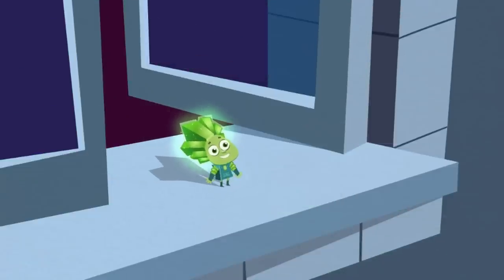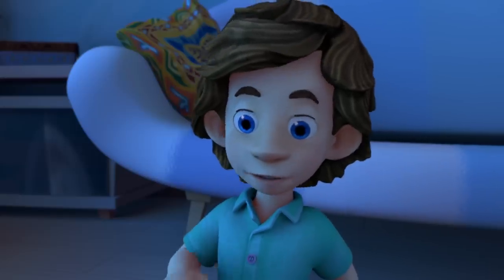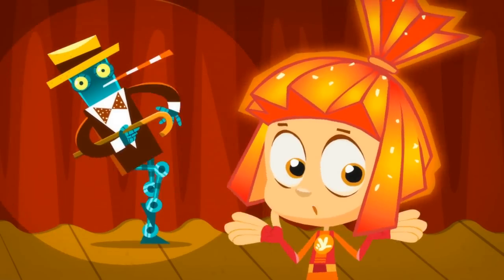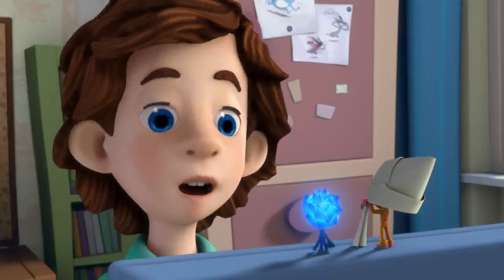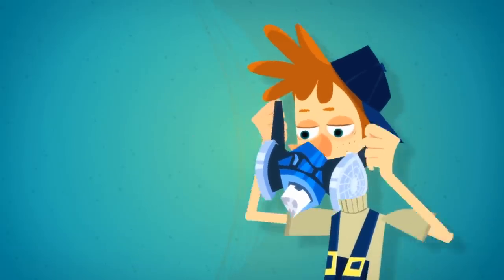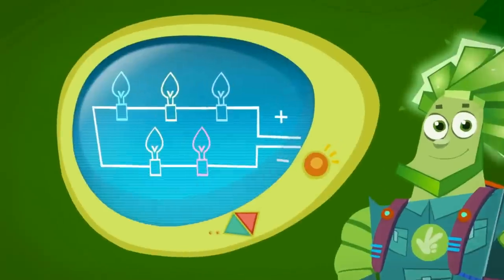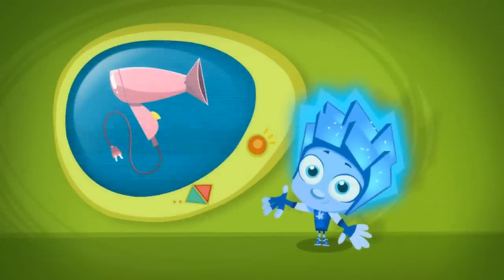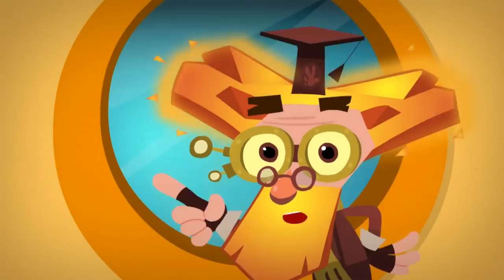The Spare Part | The Fixies | Cartoons for Kids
Simka and Nolik realize that they can fix a toy car  with a small part from inside the dishwasher. But to get the dishwasher working again they’ll need that same part from the TV. Now, how can they fix that TV?